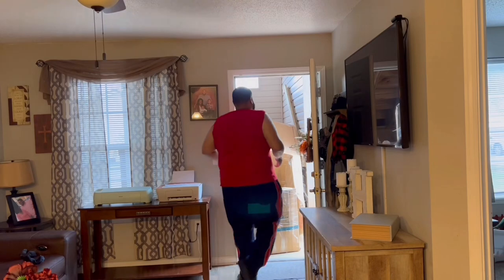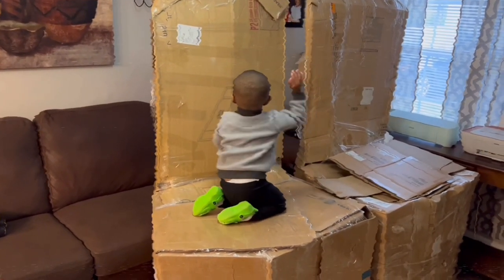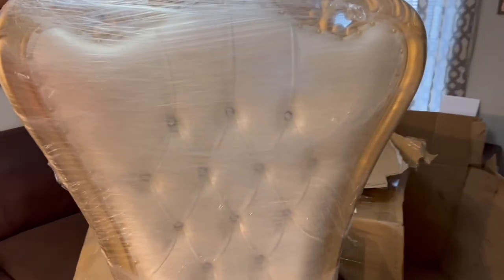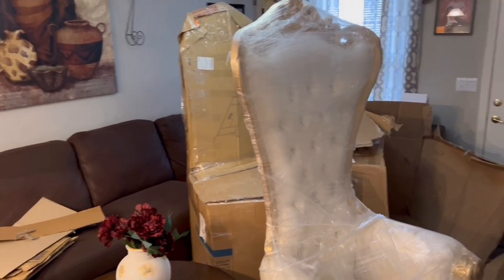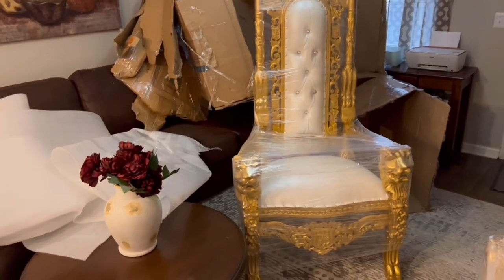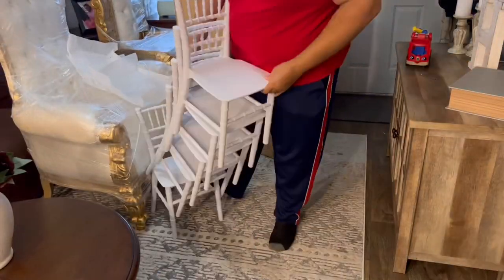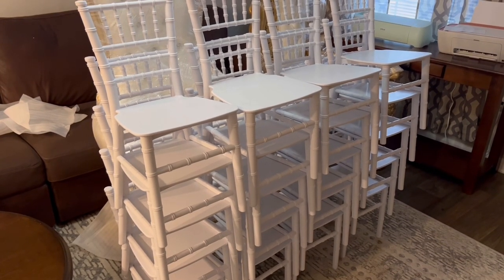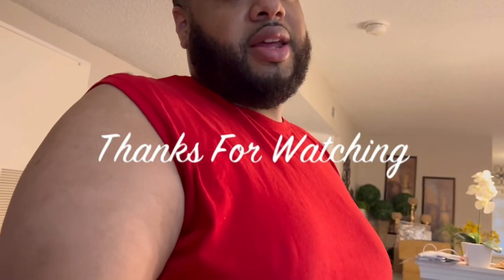Event Designer Unboxing | New Inventory | EOE Designs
Links:

Kid’s Chiavari Chairs

Welcome!

This page is dedicated to event designing and decorating! If you’re inspired by or interested in event planning, decorating, DIY or simply like what you see stick around and let’s get inspired together 😁!

$EOEDesigns